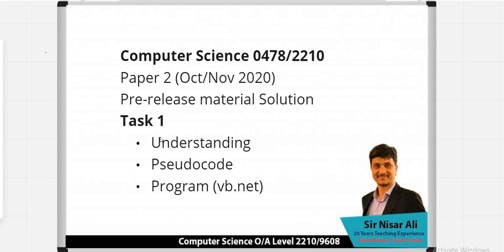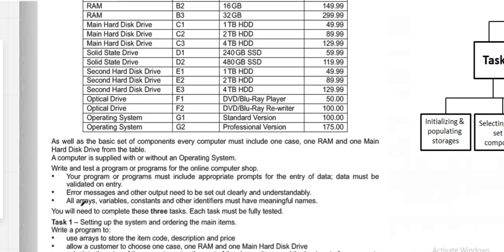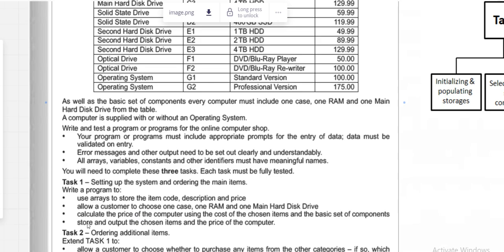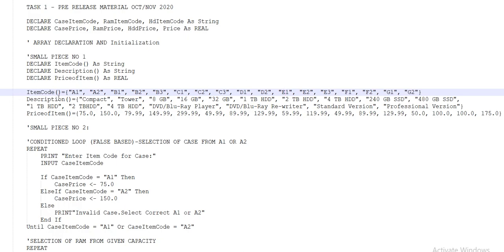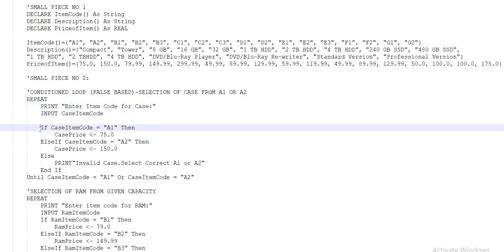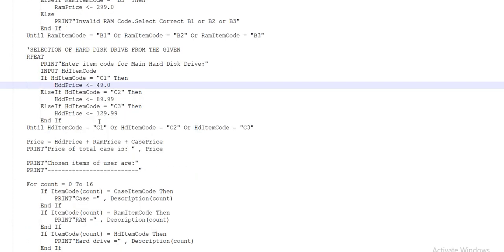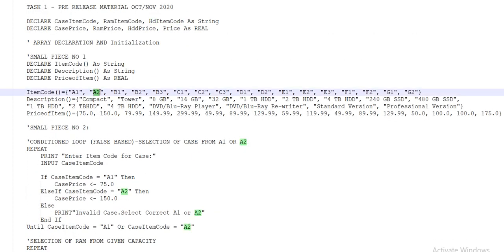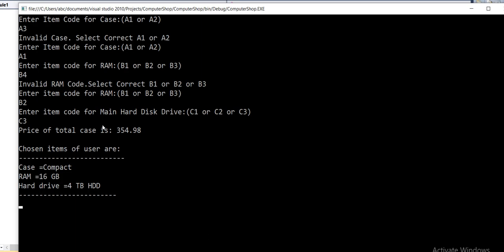Pre Release Material O Level Computer Science 2210 OCT/NOV 2020 (Task1)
Pre Release Material O Level Computer Science 0478/2210 Oct/Nov 2020. Discussion, pseudocode and program execution of Task 1.